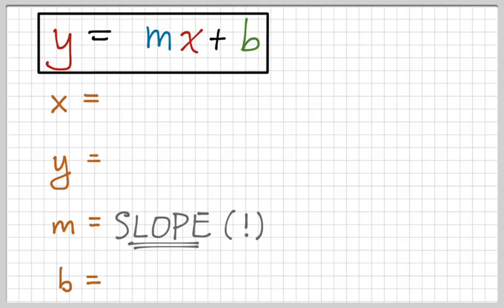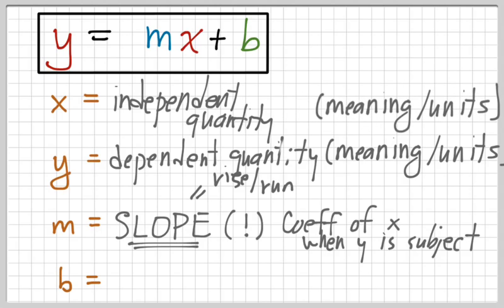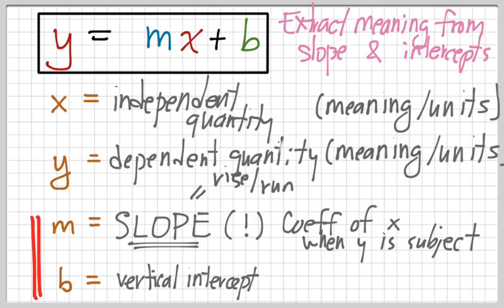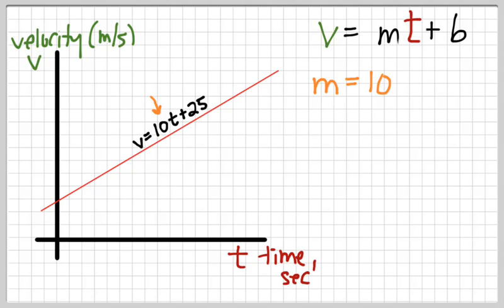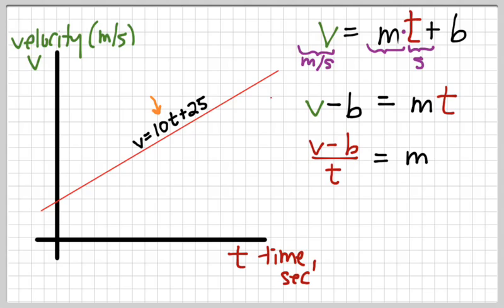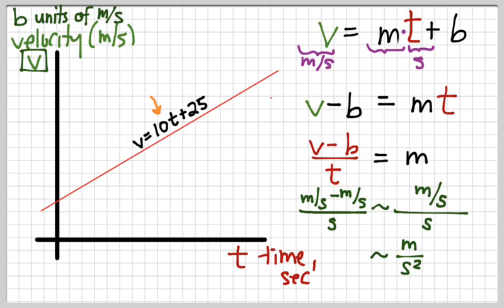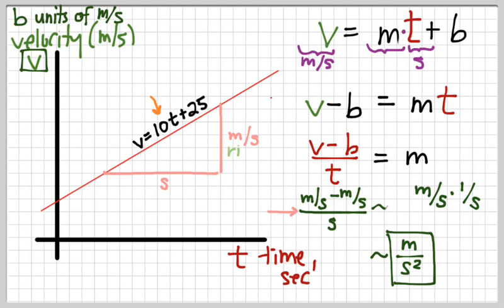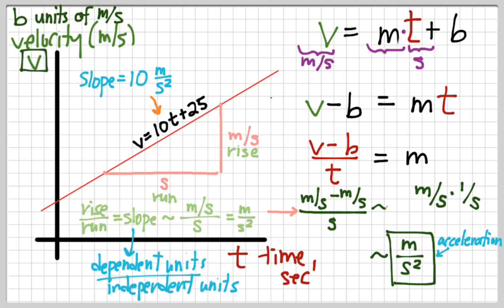125.G1: Interpreting y=mx+b